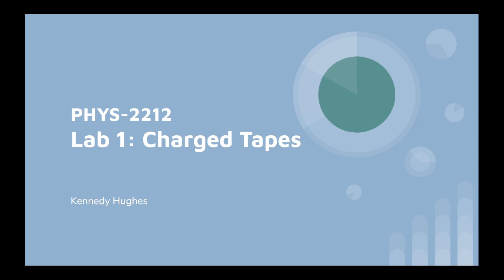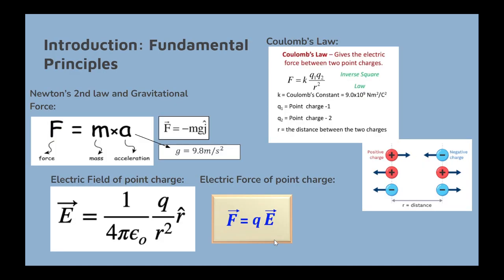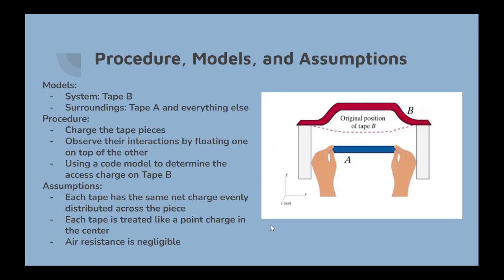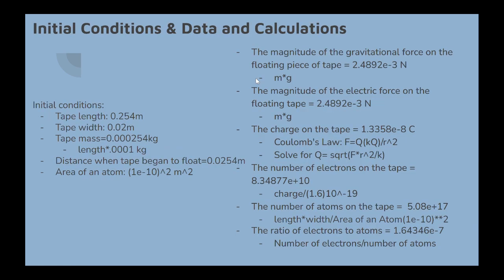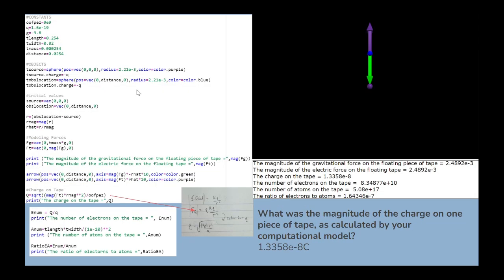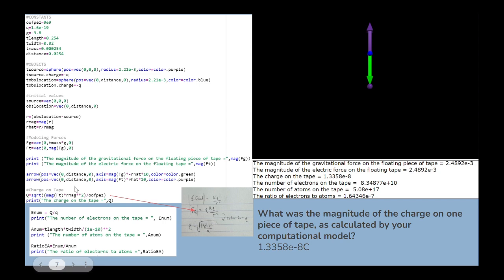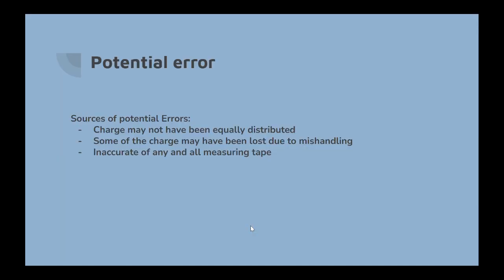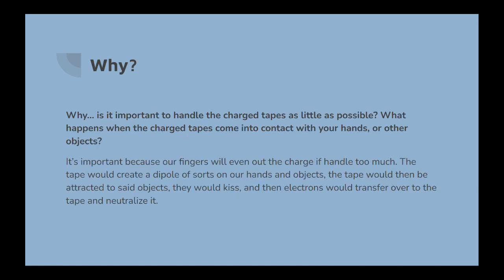PHYS 2212 Lab 1:Charged Tapes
Glowscript Code in the comments!